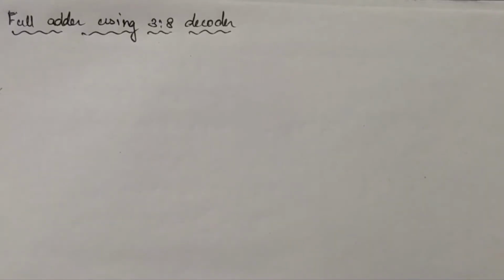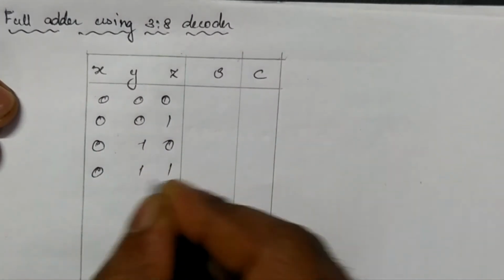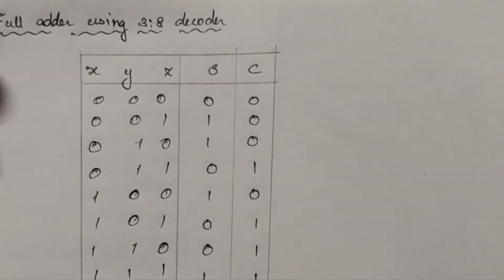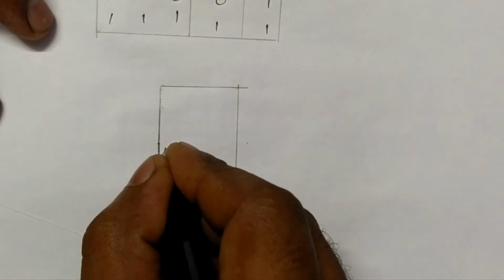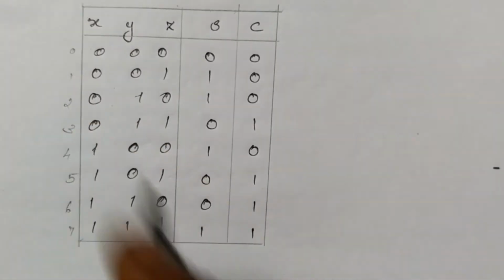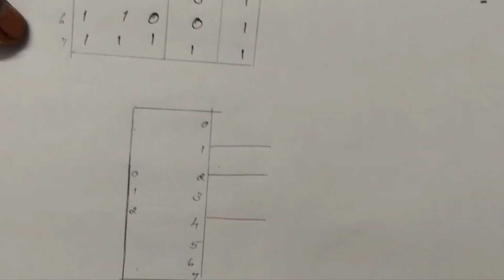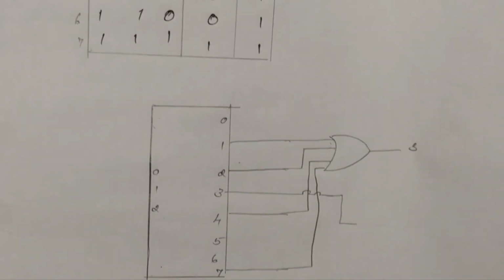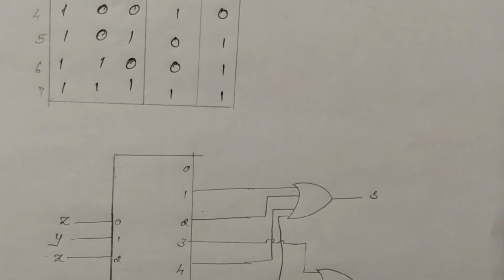Full adder using decoder | Digital Electronics